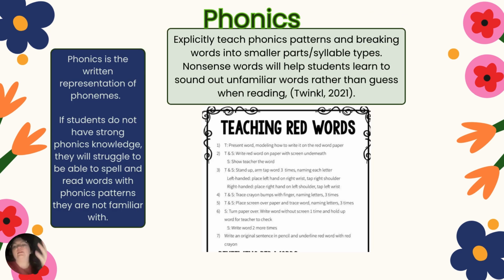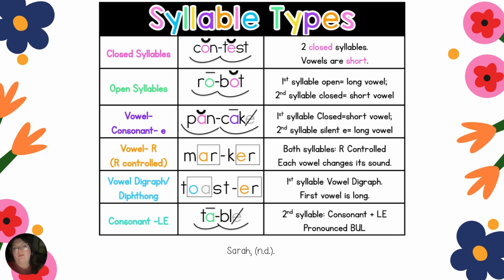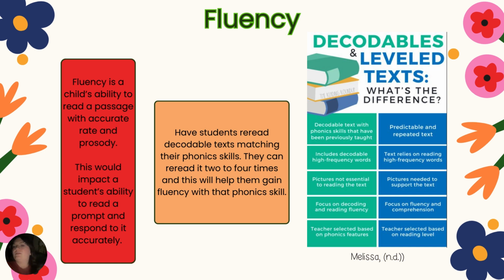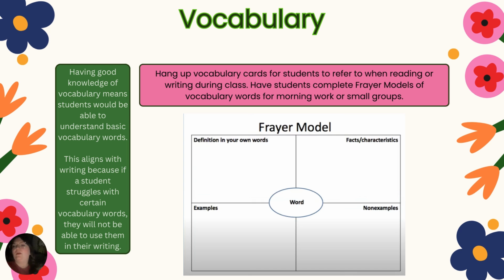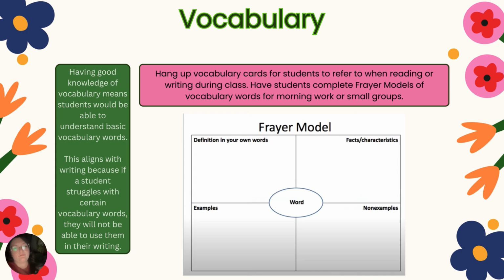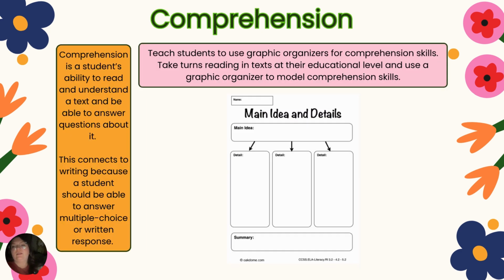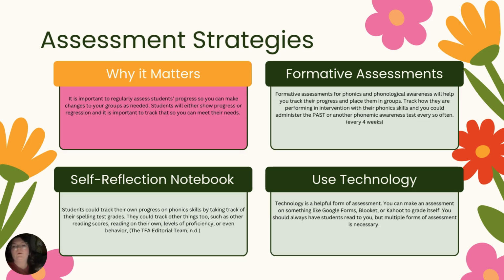Literacy Remediation REA 520